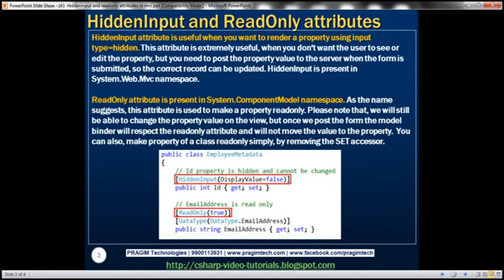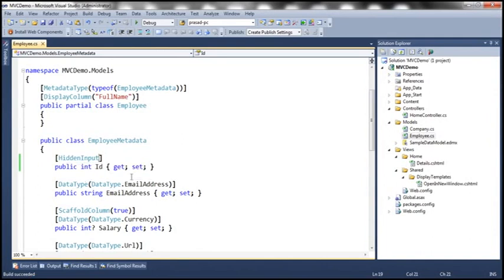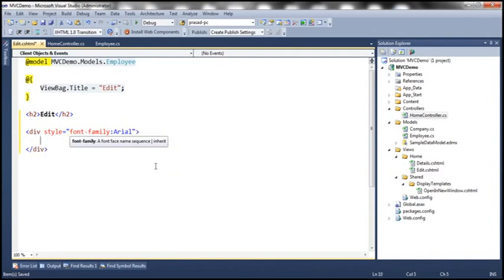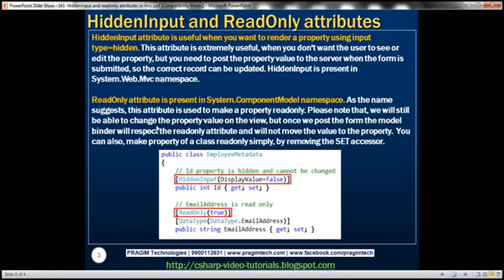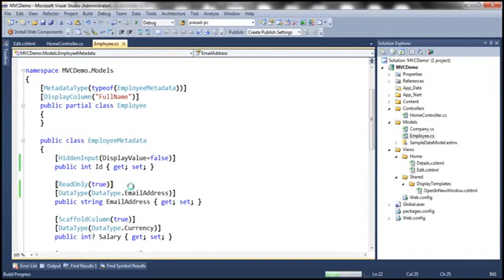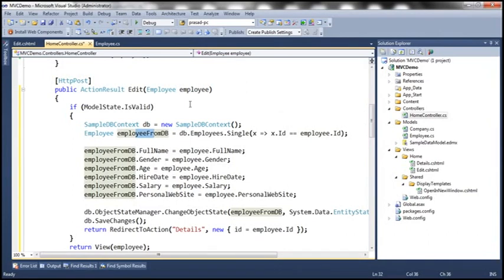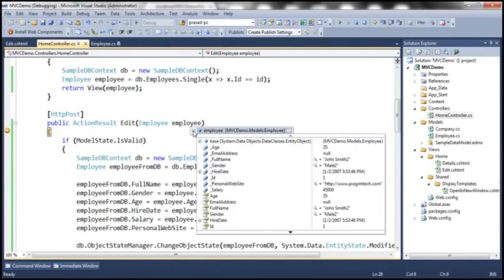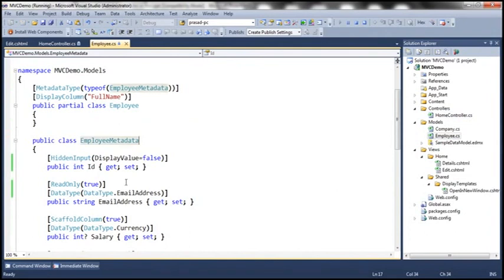Part 43 Hiddeninput and readonly attributes in mvc